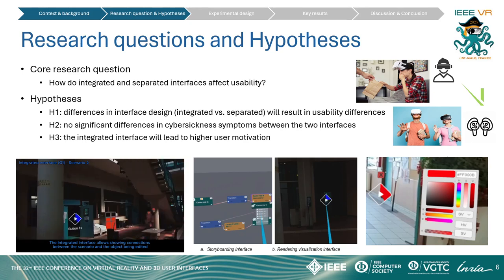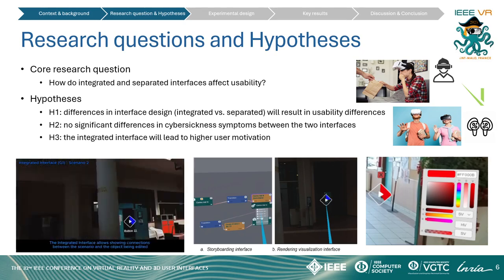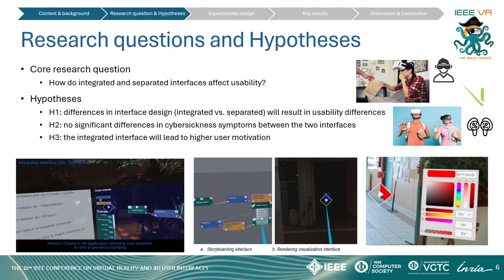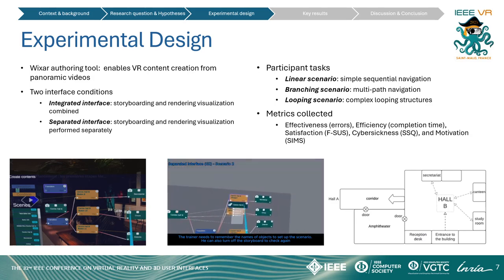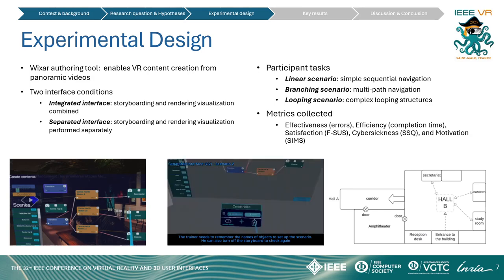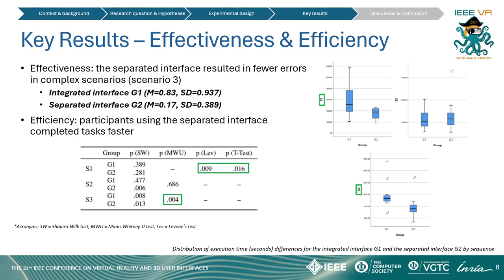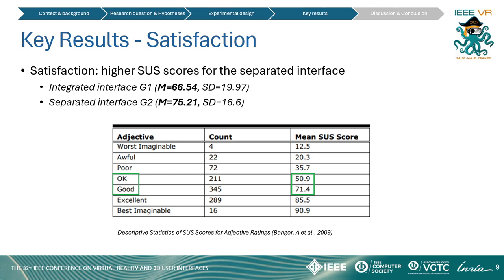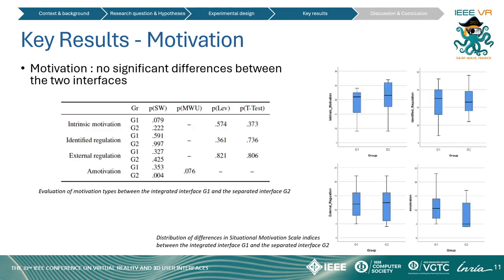Usability Evaluation of Integrated and Separated Interfaces in an Imme...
📅 Session: 3D authoring

📖 Title: Usability Evaluation of Integrated and Separated Interfaces in an Immersive Authoring Tool based on Panoramic Videos

👨‍🏫 Authors: Daniel Xuan Hien Mai: Université Paris-Saclay, Guillaume Loup: Paris-Saclay, Jean-Yves Pascal Didier: Université Paris-Saclay

📜 Abstract:
This study evaluates the usability of an immersive authoring tool for Virtual Reality Learning Systems (VRLS) using panoramic videos. Two interface designs were compared: one integrating storyboarding and rendering visualization, and another separating these tasks. Results from 24 participants show that the separated interface outperforms the integrated one in effectiveness, efficiency, and user satisfaction, especially in complex scenarios. However, the integrated interface caused more cybersickness symptoms. These findings underline the importance of tailored interface design for immersive tools, offering valuable insights for creating user-friendly VRLS authoring systems that meet diverse design needs.